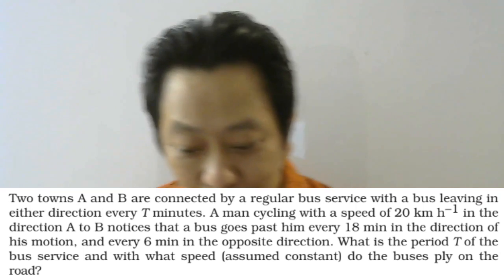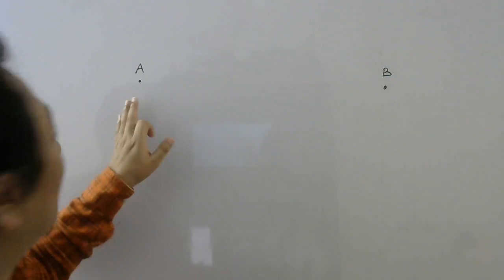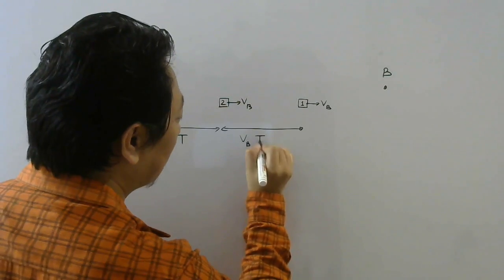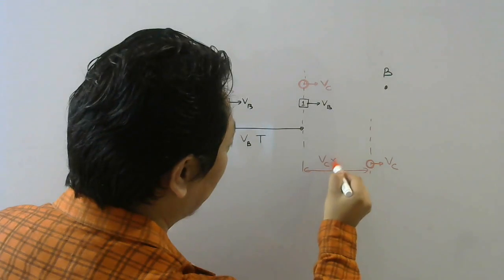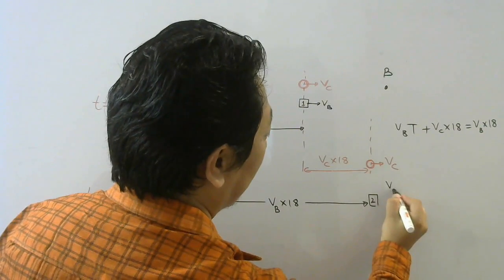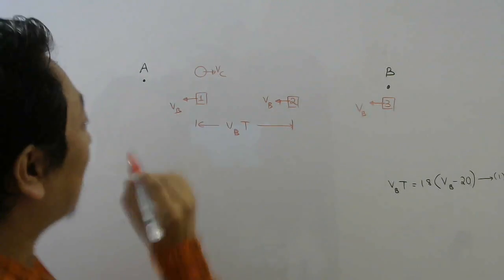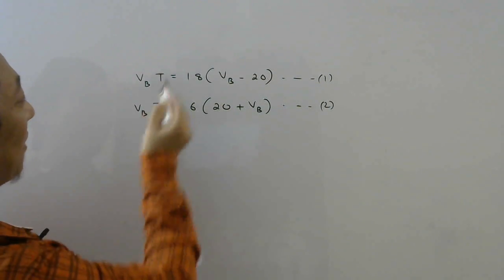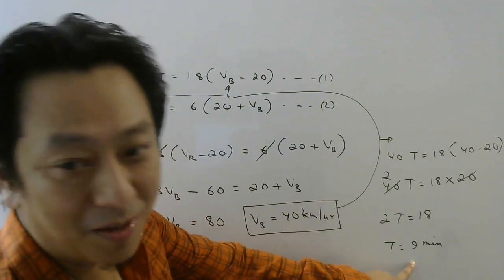Famous NCERT problem - Motion in a straight Line